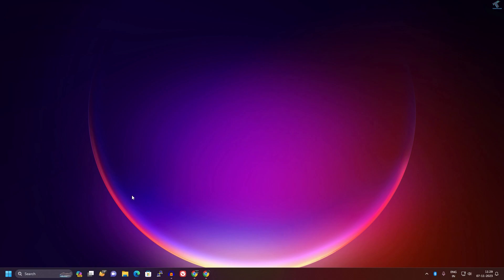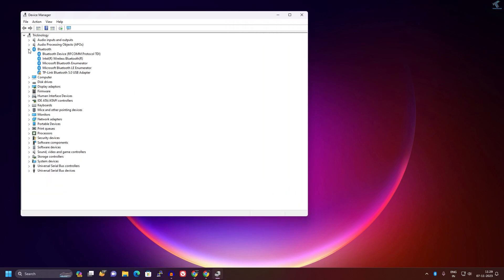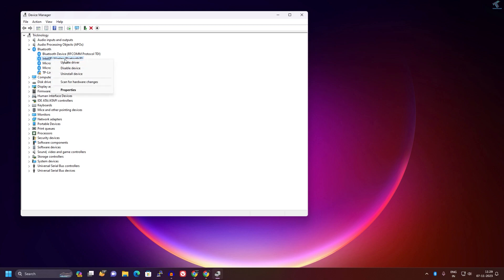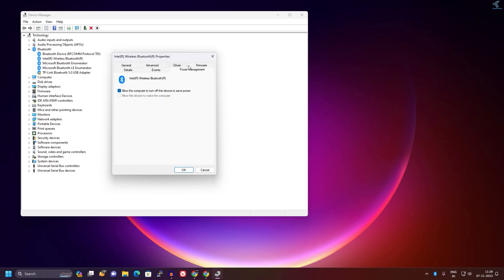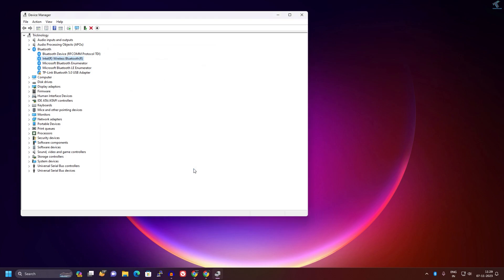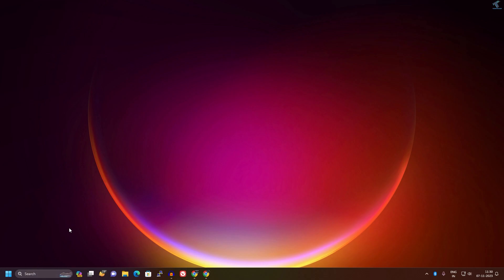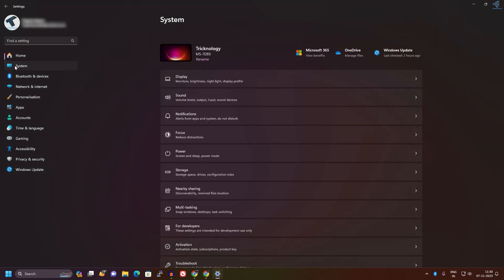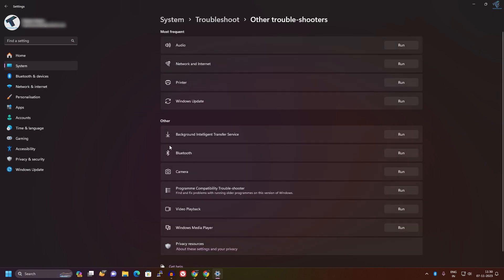How To Fix Bluetooth Automatically Turning off in Windows 11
Here in this video tutorial, I will show you guys how to fix Bluetooth automatically turning off or  Disconnecting problem on your Windows 11 pc or laptop.